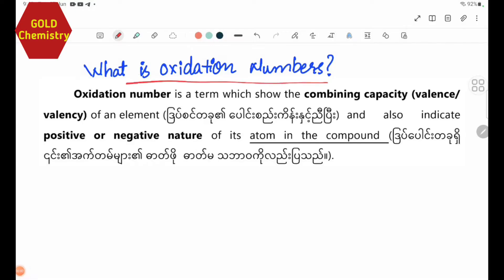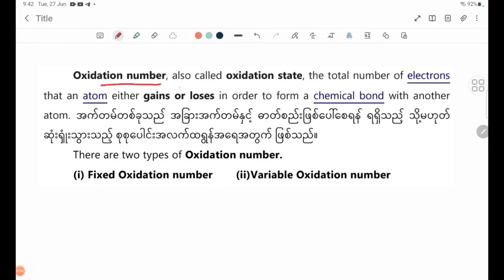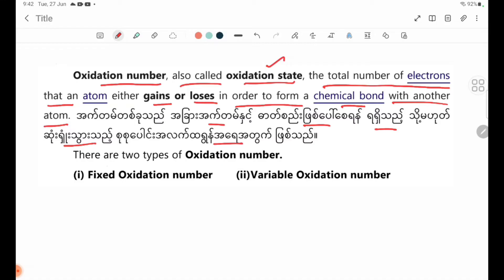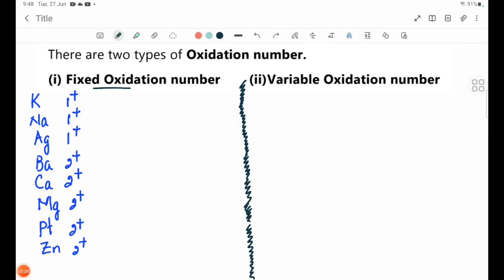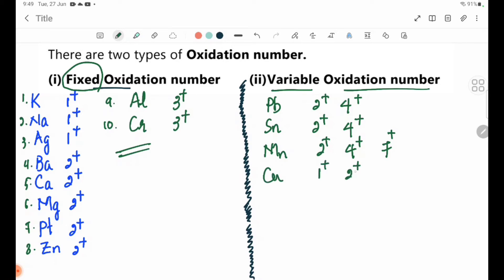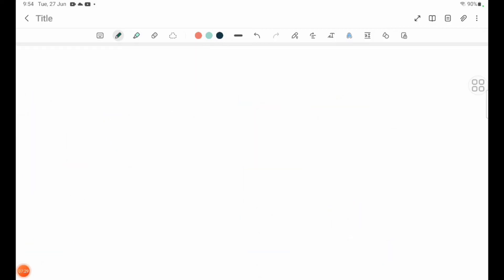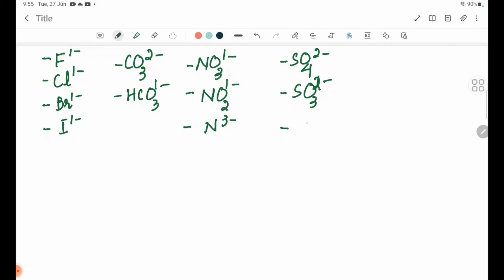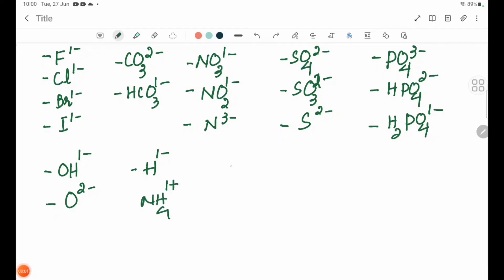Chemistry Grade 11New Course Chapter-3 What is Oxidation Number? Lesson-3